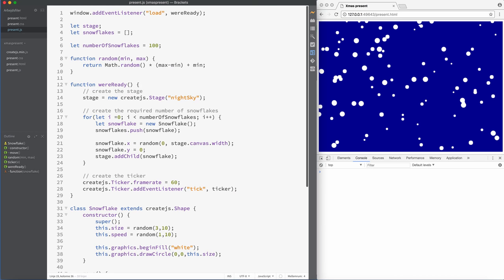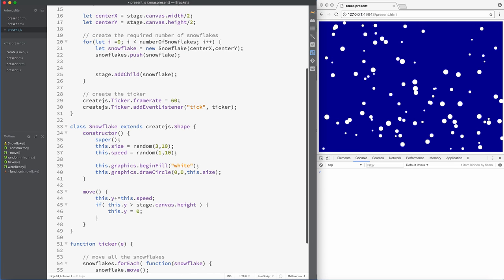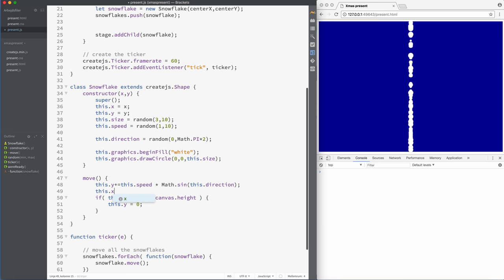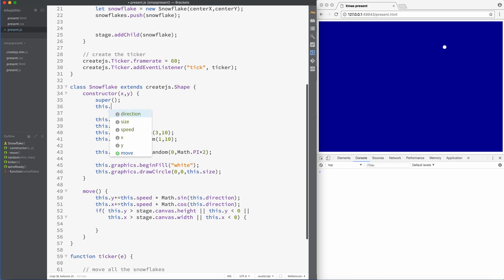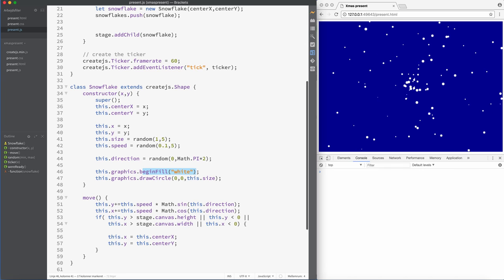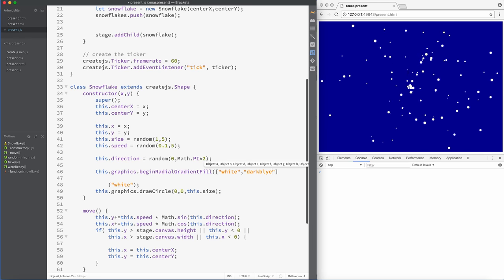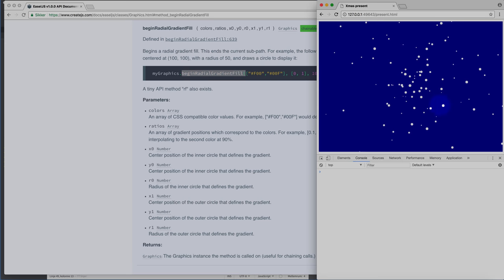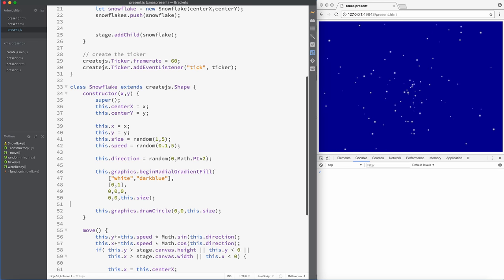Christmas Present - Starfield